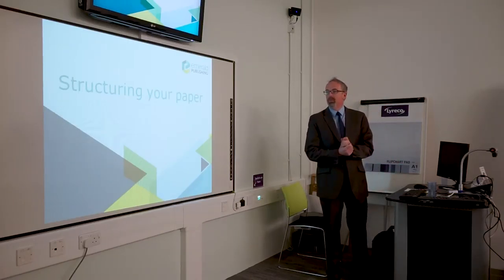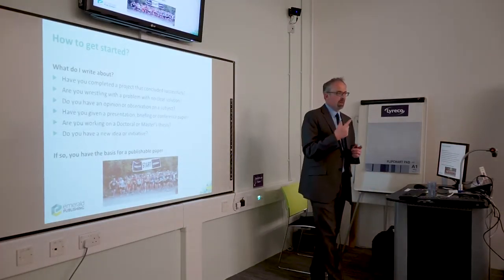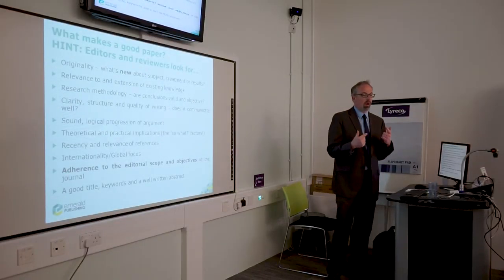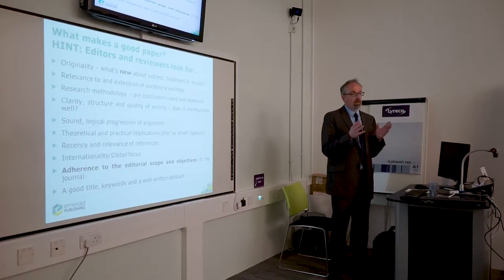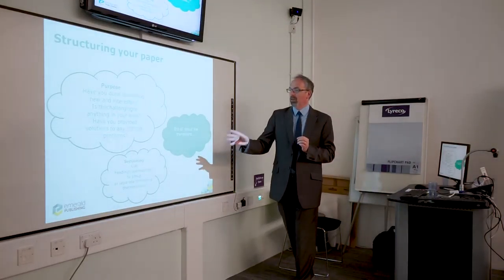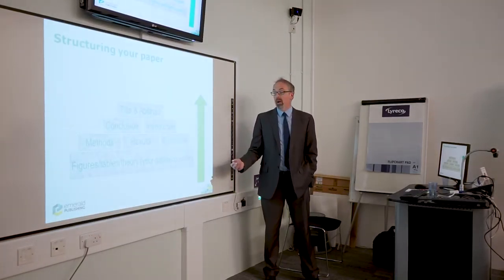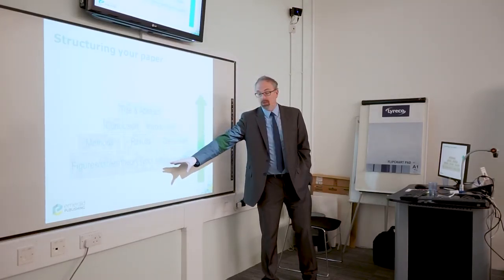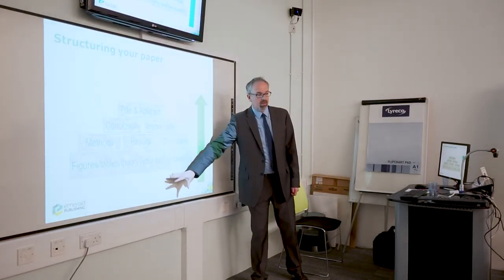Getting Published Part 8: Structuring your paper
Part 8 of the Guide to Getting Published presented by Simon Linacre, Emerald's Head of Portfolio Journals Publishing.